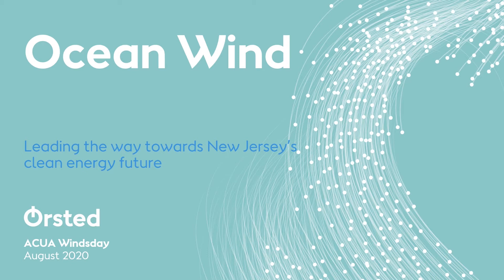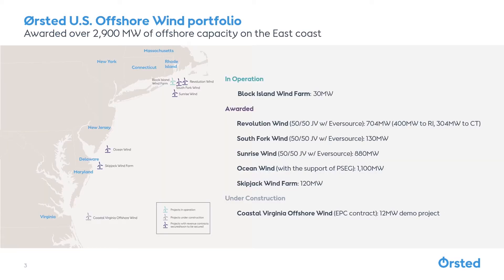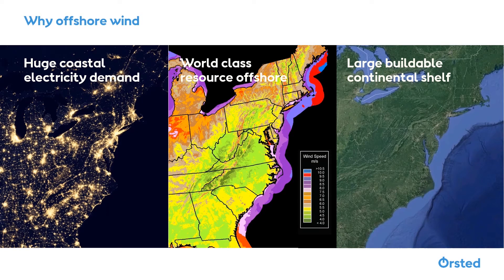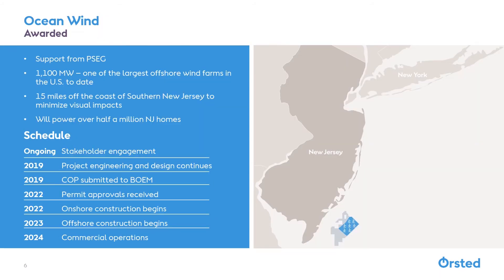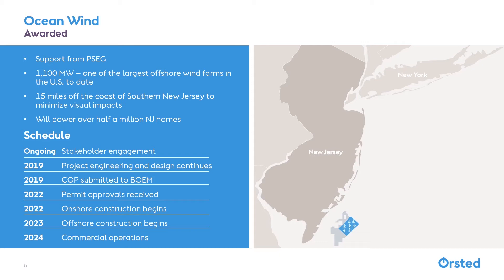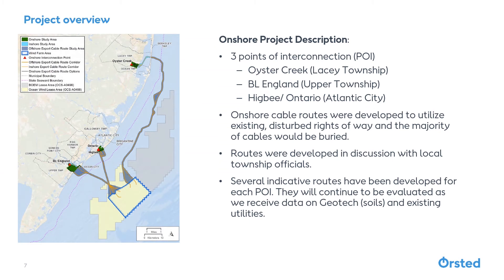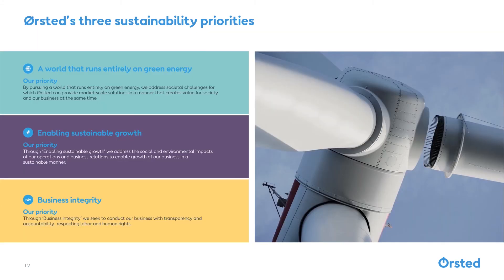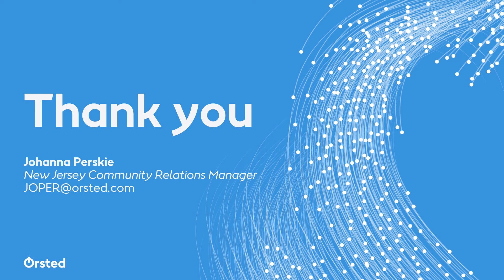Orsted Ocean Wind Project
Offshore wind is coming to the Atlantic City area! Learn more about this exciting project from Johanna Perskie, New Jersey Community Relations Manager for Orsted. Click here for an additional video to learn how offshore wind works